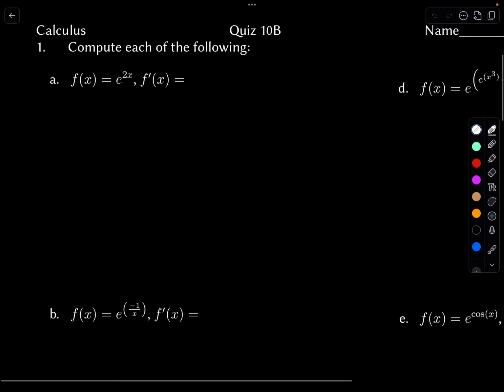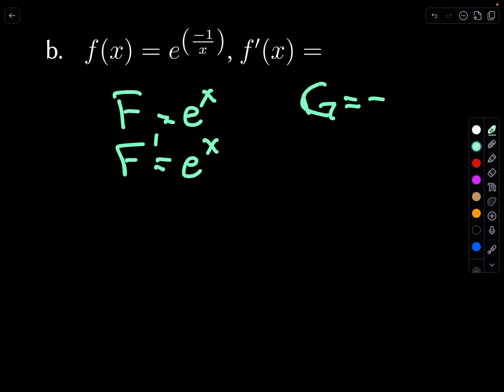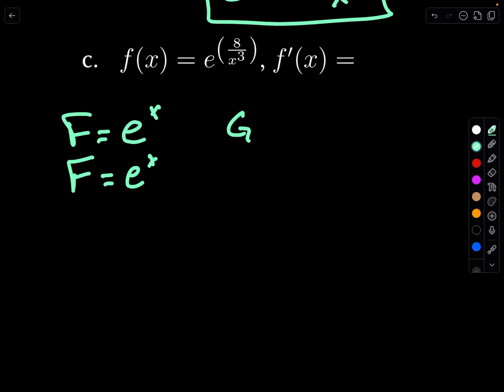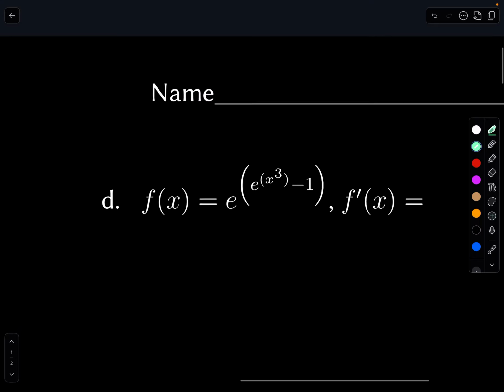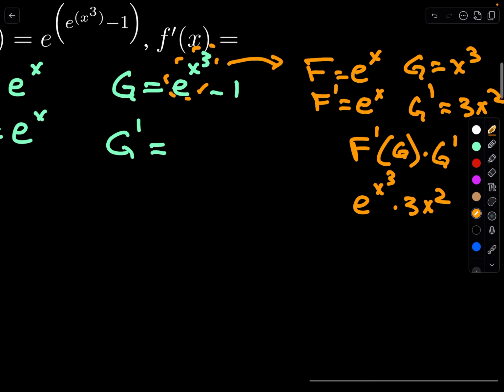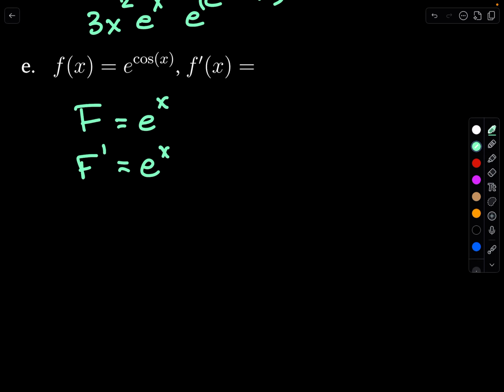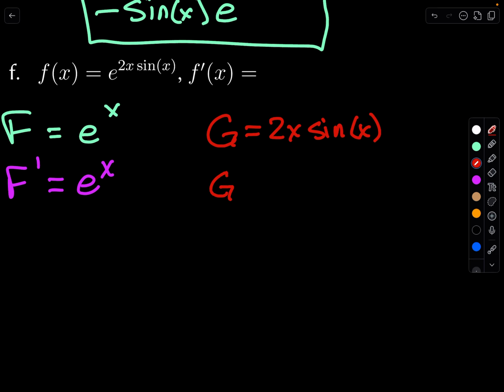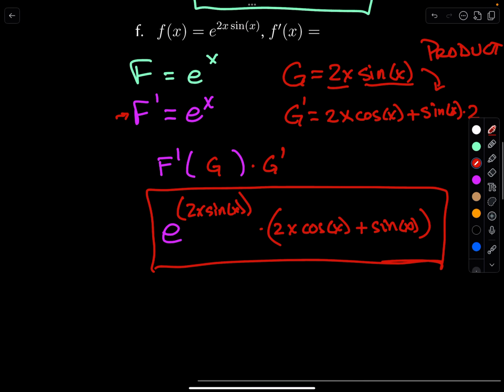MATH231-Section 3.6-more chain rule